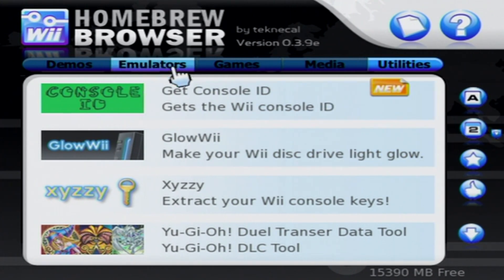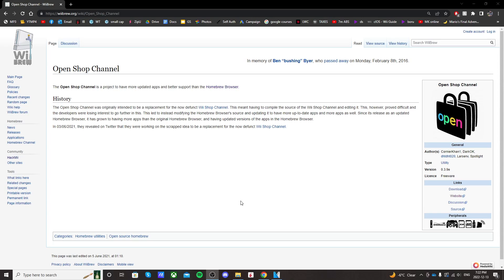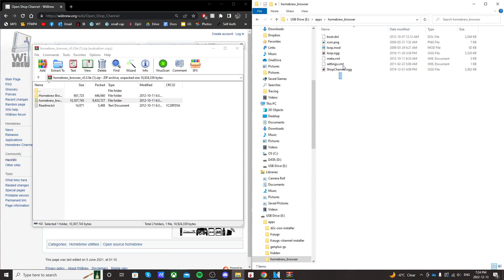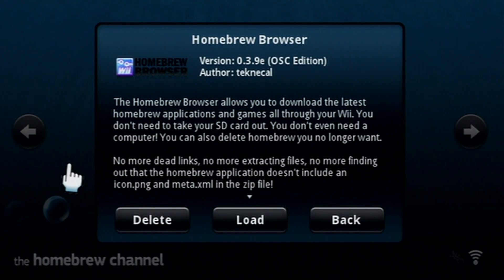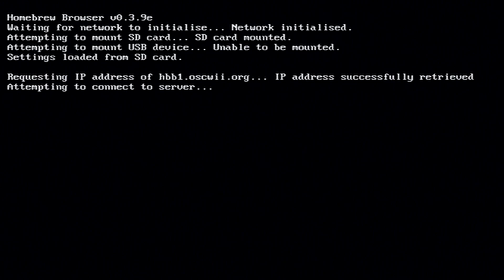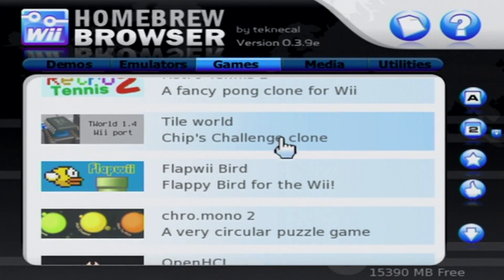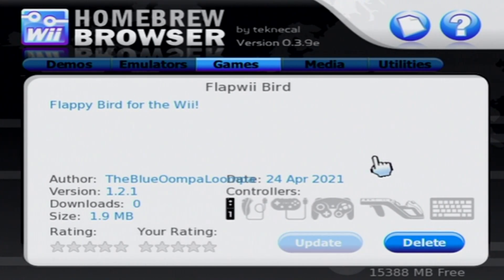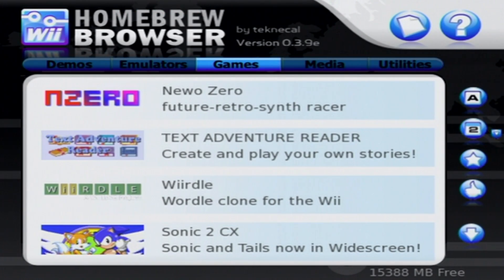Download Homebrew Apps Direct on your Wii! (OPEN SHOP CHANNEL GUIDE)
Products I Use:
128Gb PNY USB Stick
32Gb USB Stick
128Gb Micro SD Card
32 GB: Micro SD Card